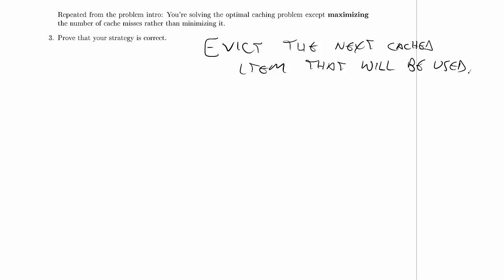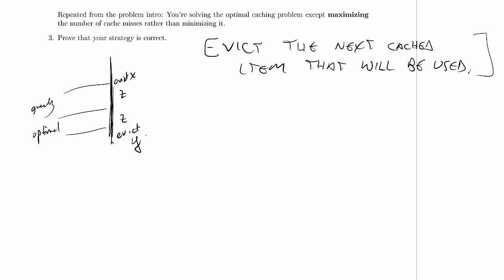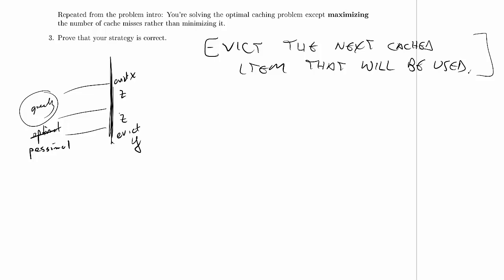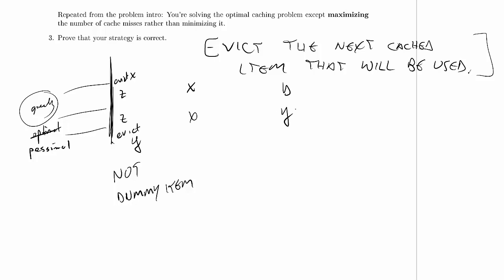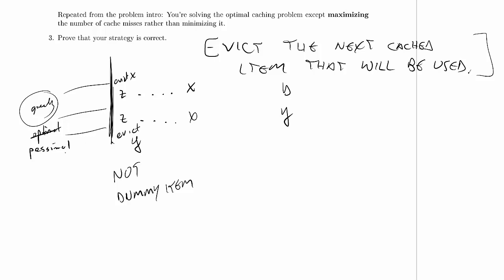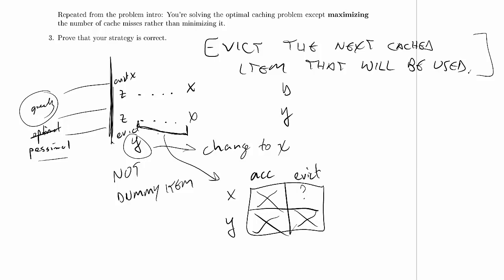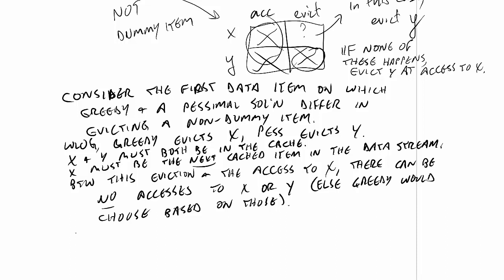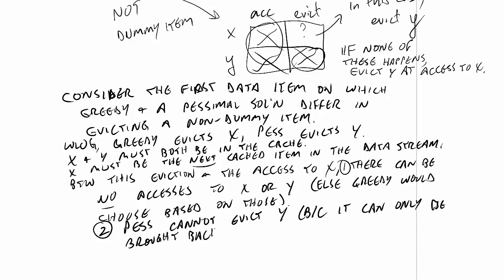CPSC 320 2014W2: Midterm 1, Practice Problem 7.3